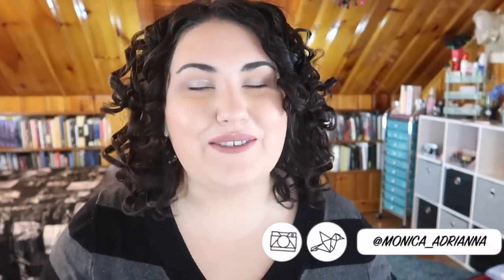My Travel Makeup Bag 2019 || Work and Vacation Makeup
✨ OPEN ME ✨

Welcome to my most recent travel makeup bag! This trip will be part work trip and part vacation- so I thought it would be fun to show you guys what I packed! I did pack quite a bit of makeup- but it is a bit of a longer trip (lmao me defending my over packing). What did you pack during your last trip? Let me know down below xoxo

Undertone: Warm/Yellow
Skin Tone: Light/Light Medium
Skin Type: Combination/Dry

💄 PRODUCTS MENTIONED 💄
Travel Sized Perfume Samples
Guerlain L’or Radience Concentrate with Pure Gold Primer
Chantecaille Future Skin Oil Free Gel Foundation (Alabaster)
Wet n Wild Makeup Locker 3-in-1 BB Cream (Light Medium)
Kylie Concealer (Ivory)
Mac Fix+ Rose
Wet n Wild Photofocus Matte Finish Spray
ABH Dip Brow (Granite)
Pixi Clear Brow Gel
Stile Stay All Day Liquid Liner (Black)
Givenchy Black Liquid Liner
NYX Glitter Glue
Urban Decay Heavy Metal Liner (Pyro)
Chantecaille Foux Cils Mascara

Jeffree Star Mini in Mannequin
Fenty Lip Stunna (Unbutton and Uncensored)
Wet n Wild Rebel Rose
Too Faced Melted Matte (Gingerbread Girl)

Smashbox Ablaze Face Palette
Becca Royal Glow Highlighter
ABH Blush Trio in Peachy Love
Lorac Pro 1 Eyeshadow Palette

✨ SOCIAL MEDIA ✨
❋Pintrest: @Monicaadrianna